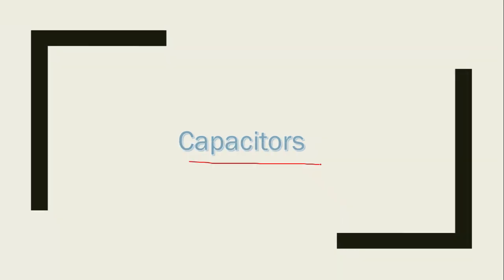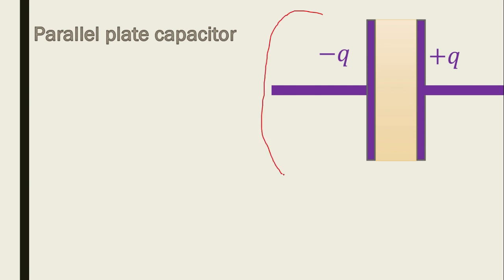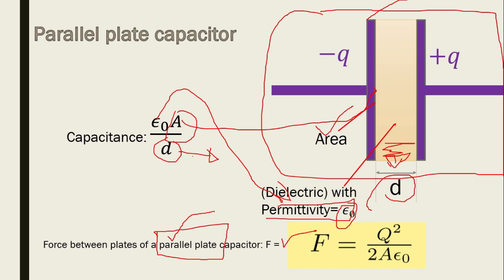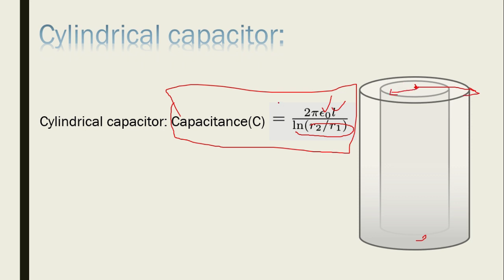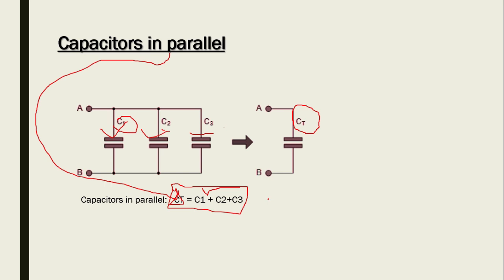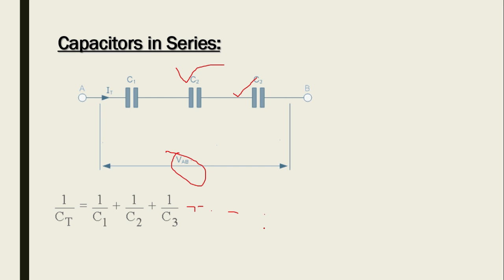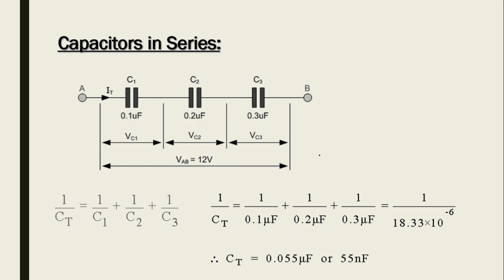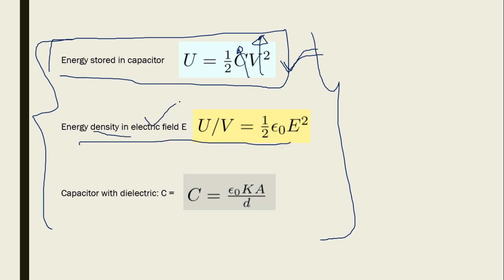important questions for eamcet 2020|eamcet physics classes|capacitors -1